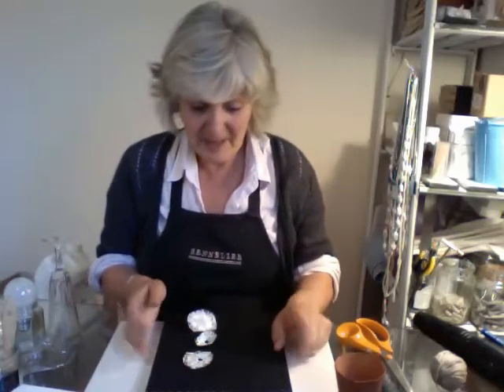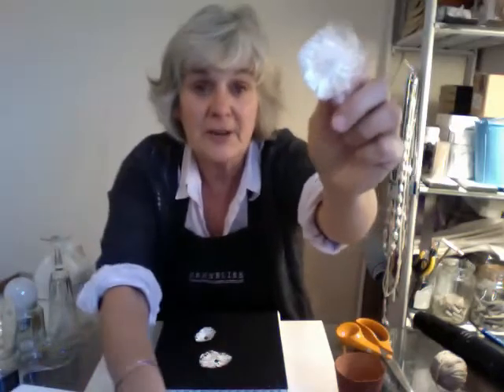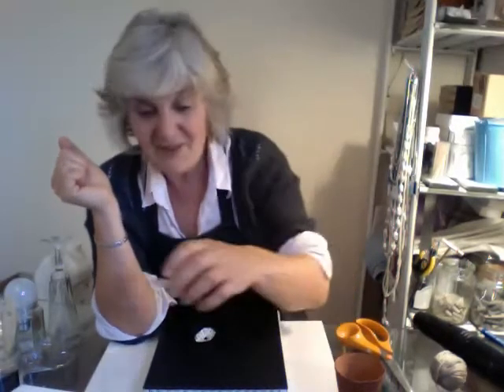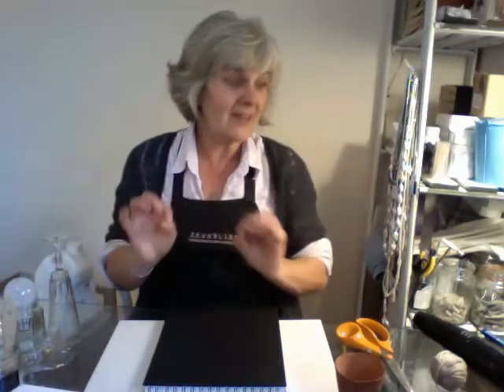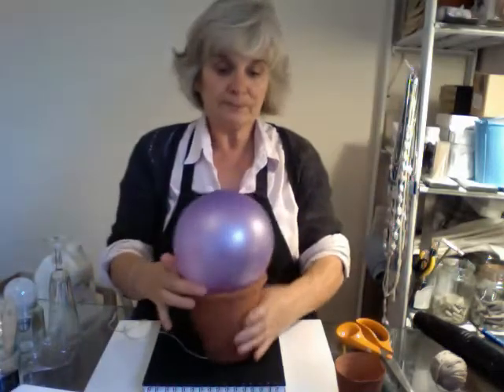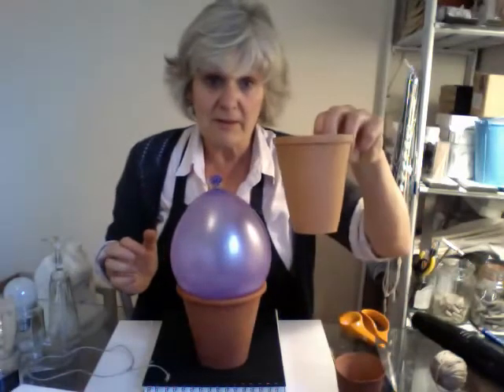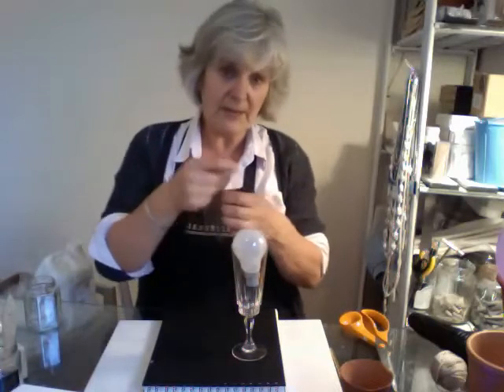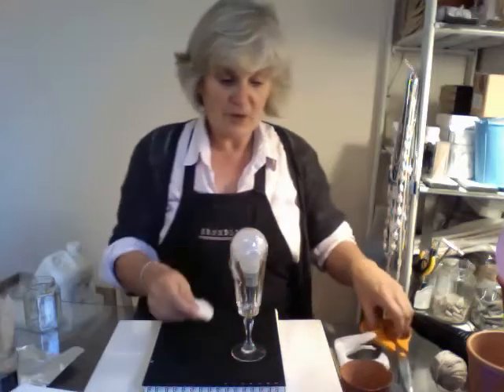Making Paper Mâché 'Flowers'.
Making paper 'flowers' - made from tissue paper and p.v.a glue/water mix, air-dried paper mâché  clay, Modroc - curved ones with petals, formed on the top of an old light bulb or inflated balloon.